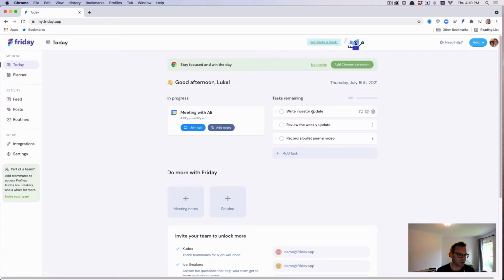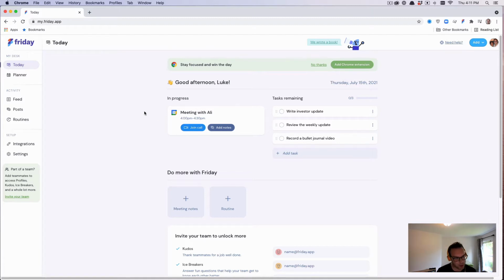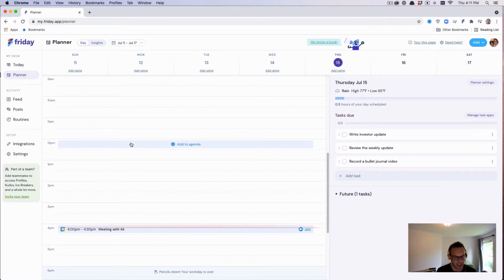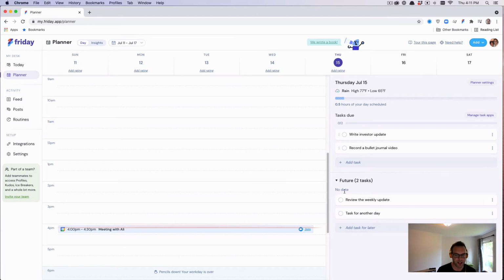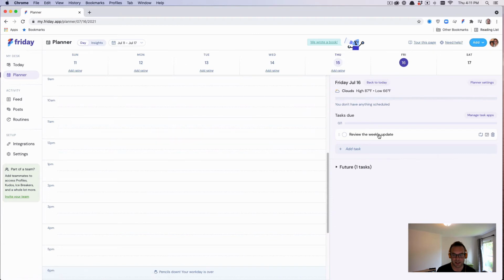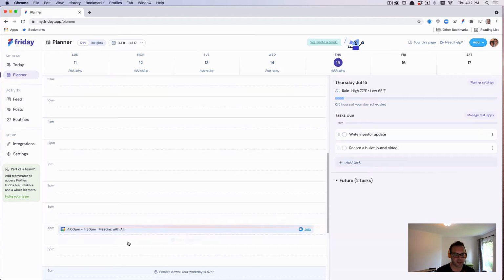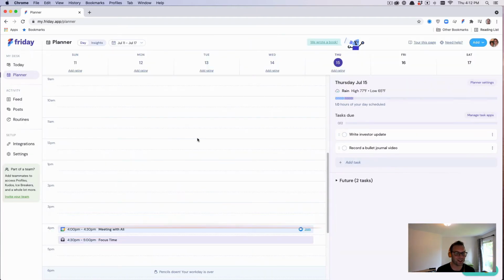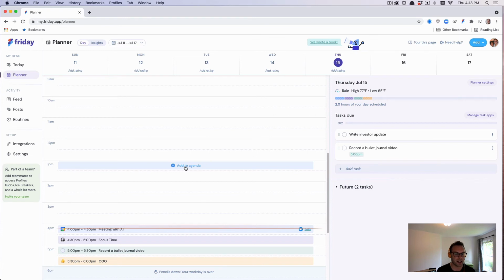Digital Bullet Journal (integrates with your calendar + task apps)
Are you looking for a Bullet Journal App vs. writing everything down by hand? Try Friday for free! In this video, we show you how you can use Friday as a bullet journal app.

Friday integrates with all the tools you use at work, like:

- Google Calendar
- Outlook
- Zoom
- Clickup
- Todoist
- Asana
- Jira
- Trello
- Google Tasks

We make it easy to:
- rapid log
- schedule tasks for a particular time
- take meeting notes
- create asynchronous routines for your daily standups, weekly updates, and more

Use Friday to master the BuJo method!